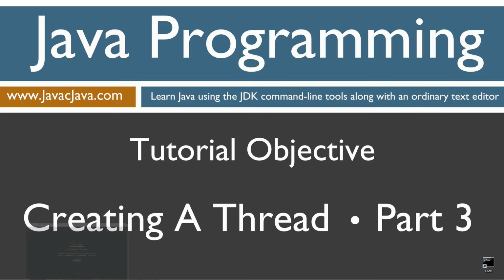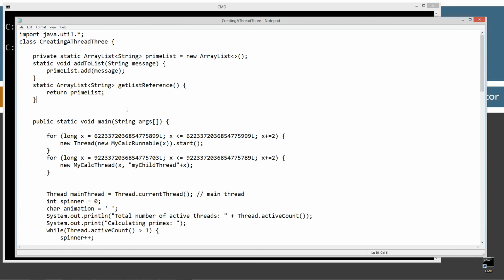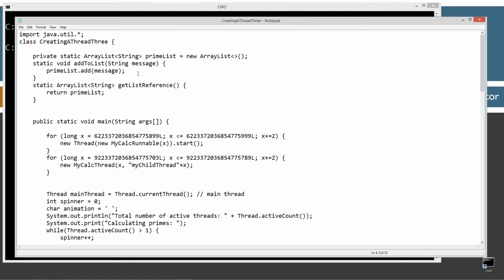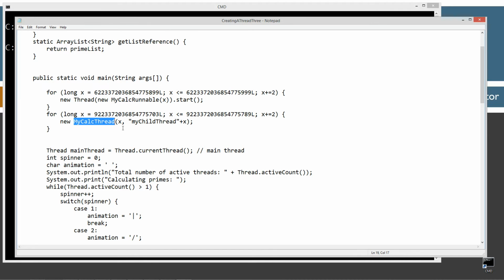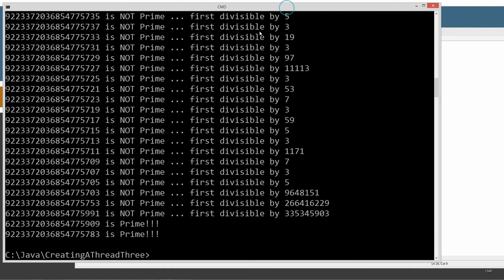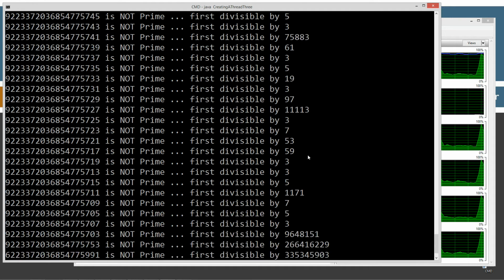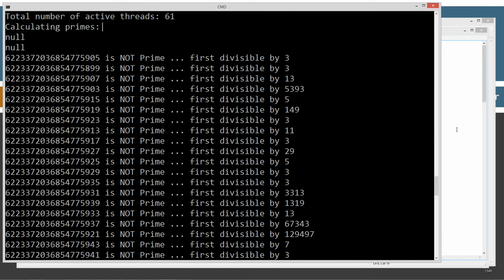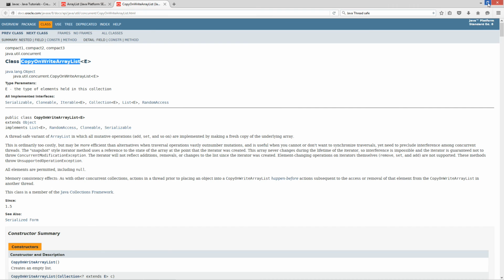Learn Java Programming - Creating a Thread Part Three Tutorial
This tutorial will directly build on concepts and source code from my Creating a Thread Part One Tutorial and Creating a Thread Part Two Tutorial. In this tutorial I will demonstrate how to create multiple child threads using both versions of my custom prime-number-calculating class. I will also introduce you to a concept called thread safety. A method in Java is considered to be thread safe if it can be used by multiple threads without causing any problems. You will see how easy it is to get wrapped up in the power of multithreading without considering the side-effects of thread safety.